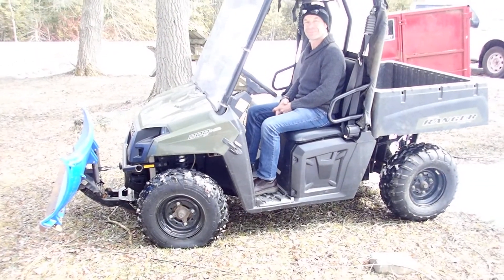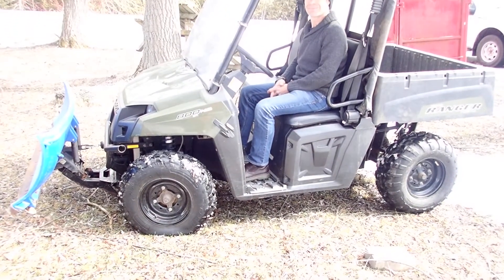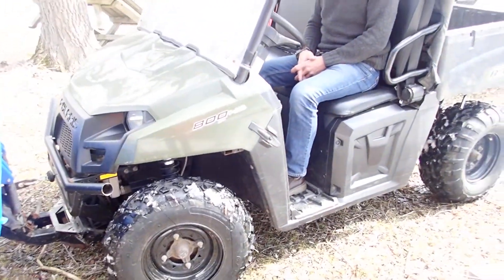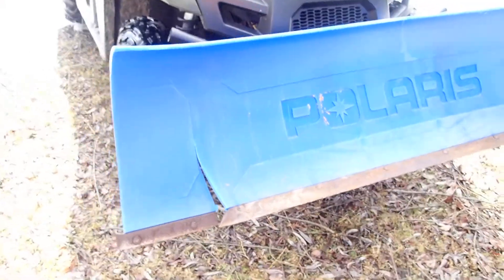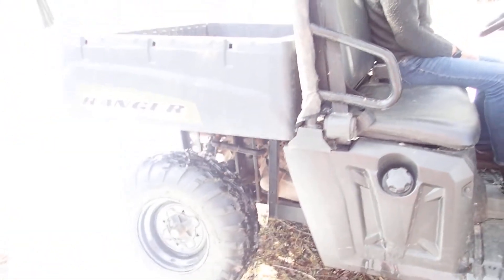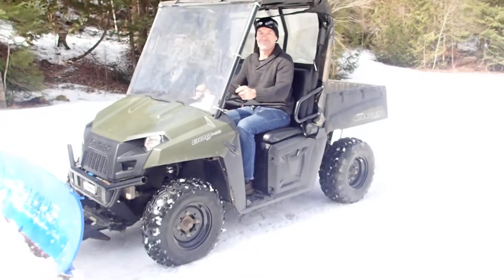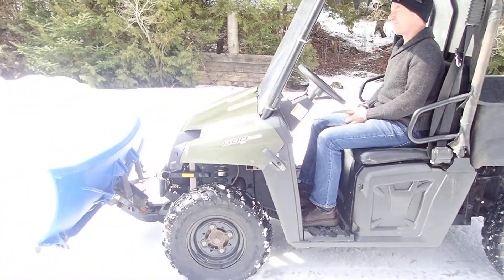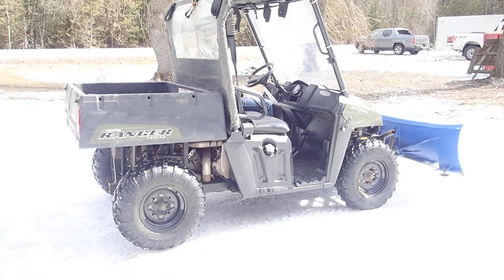2014 Polaris Ranger